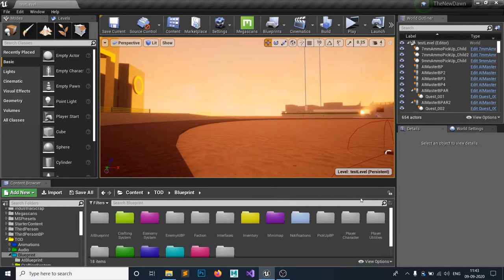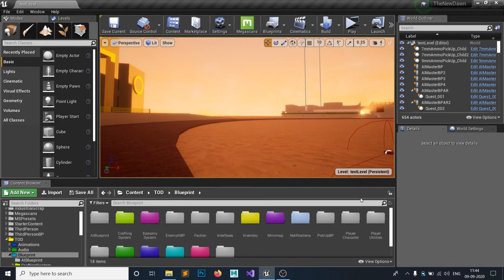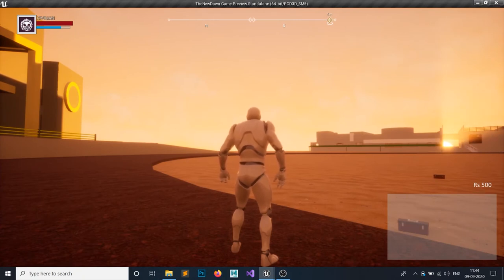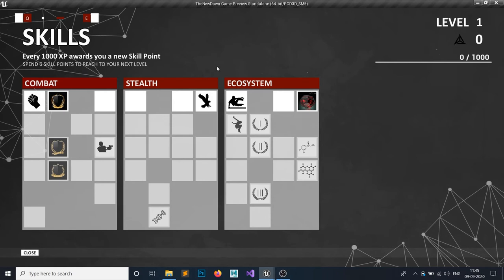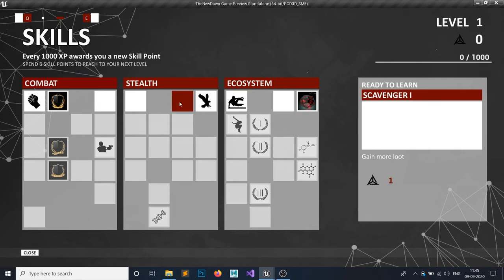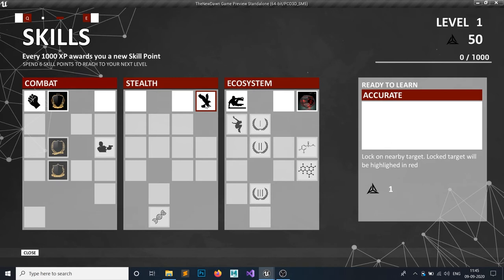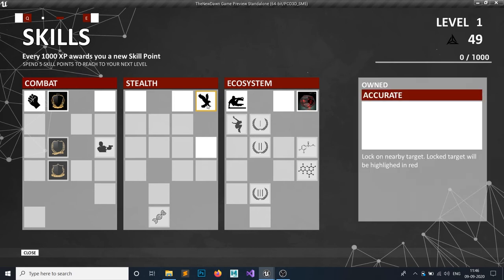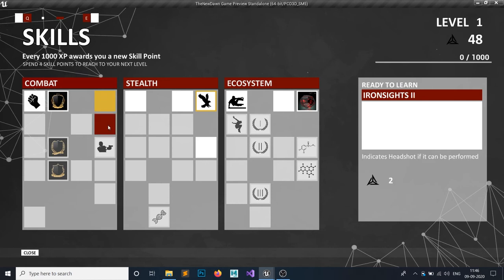Unreal Engine 4 - SkillTree System - Overview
In this tutorial series I'm gonna teach you how to make a SkillTree just like most AAA games use. After completing this tutorial you are able to make your own skilltree with adding custom skills, unlocking it. and customize it in your way.